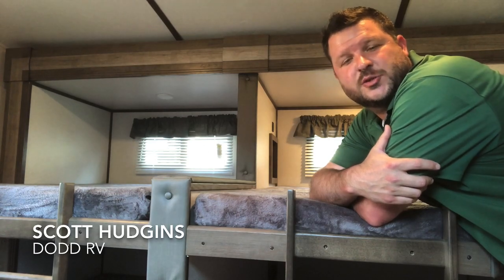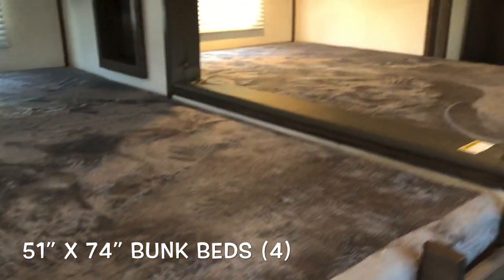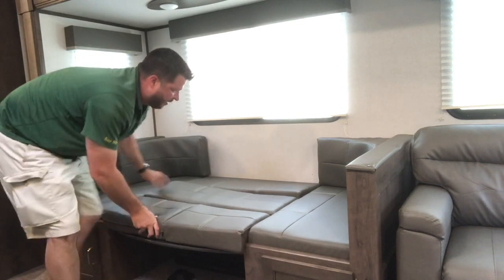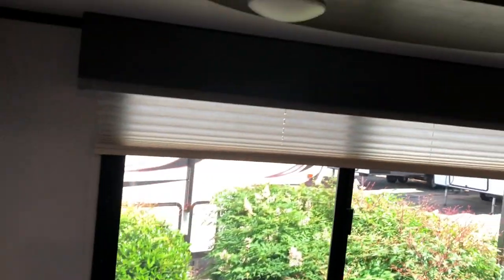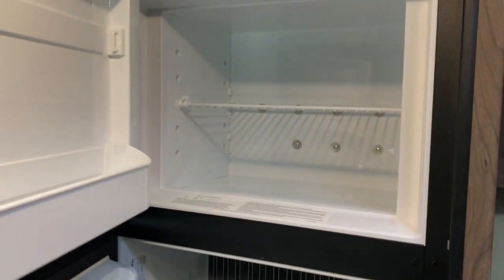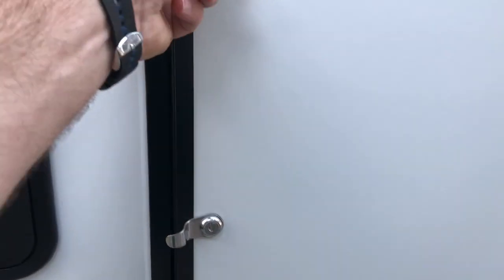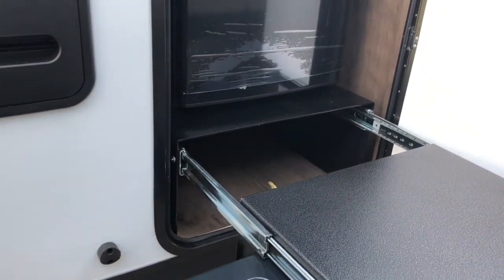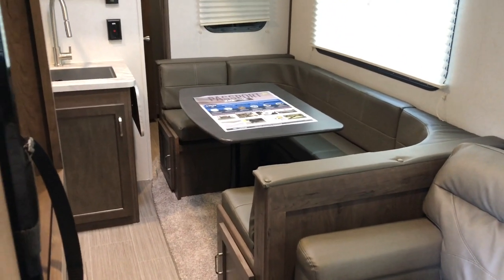Brand New 2021 KEYSTONE PASSPORT 3400QD BUNK HOUSE TRAVEL TRAILER 4 Bunks Dodd RV Show Tour 2 Slide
Scott Hudgins
Yorktown, Va.

7,740 lbs.
825 lbs. hitch weight
38' 4" length
10' 11" height
43 gal fresh water
38 gal black water
38 gal gray water
sleeps 12
50 amp service
2 a/c
2 slide